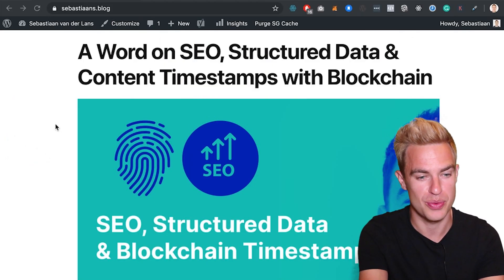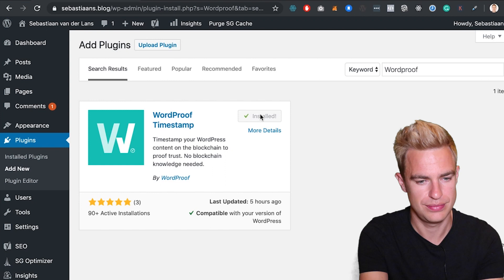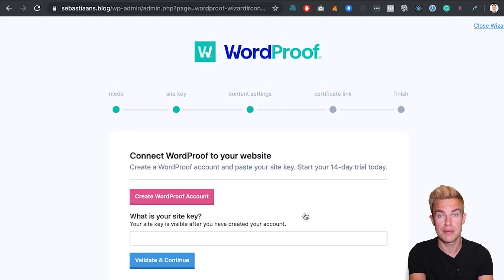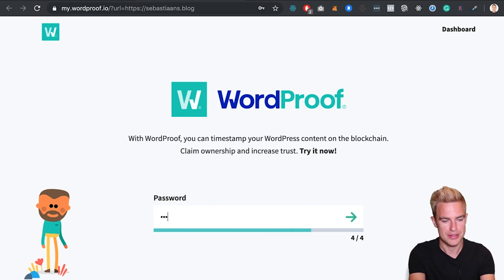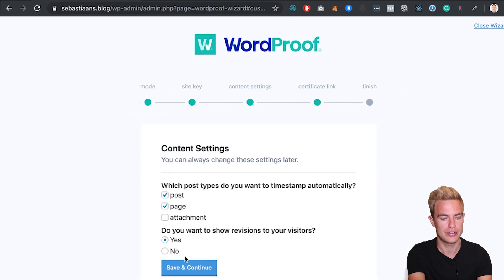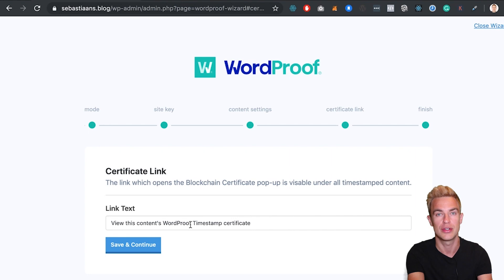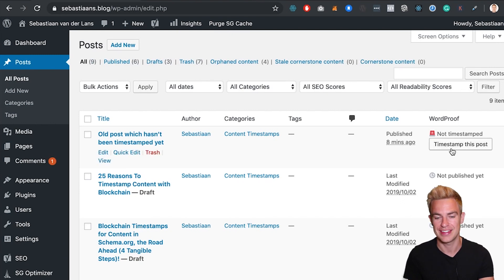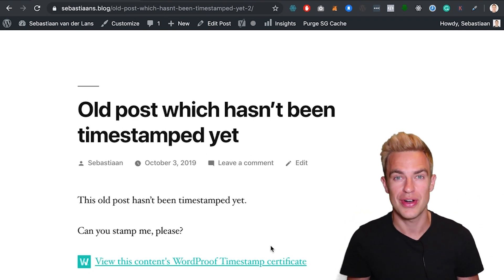WordProof Timestamp Guide - Protect WordPress Content with Blockchain In Minutes